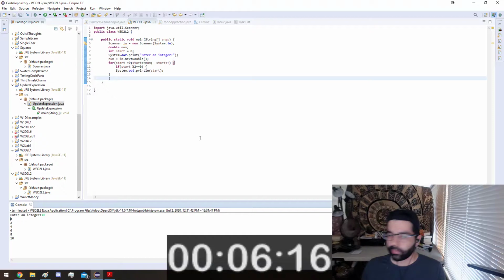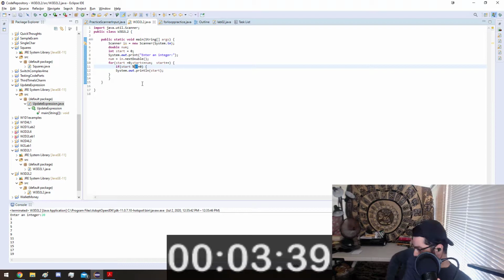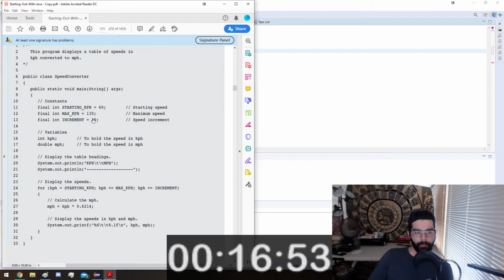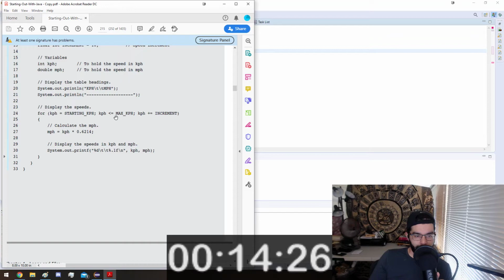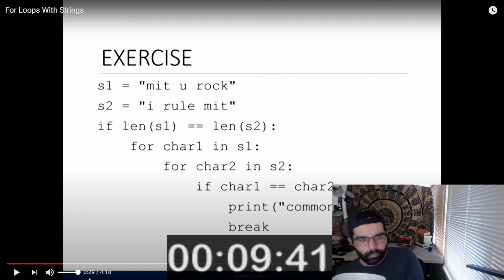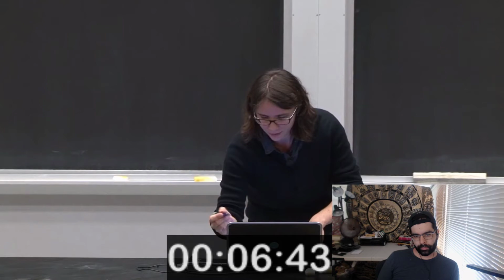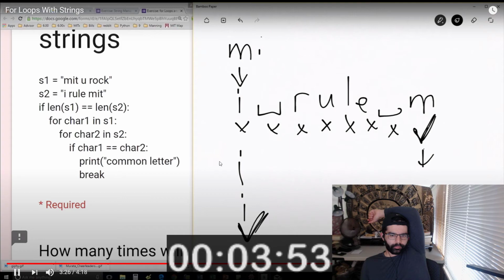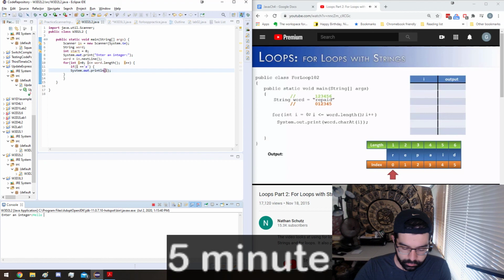Study with me| Computer Programming-Java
Hello this is day 3/30 of me uploading my study sessiong onto Youtube. It's part of a small bet of just uploading content onto Youtube and Instagram.